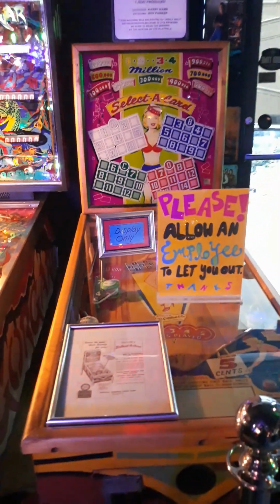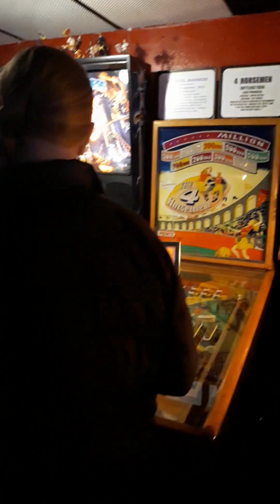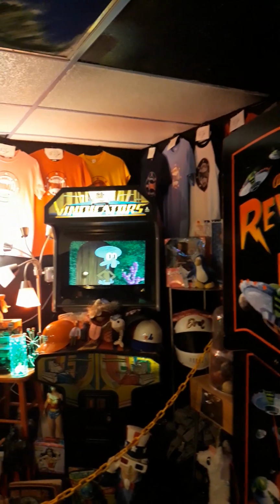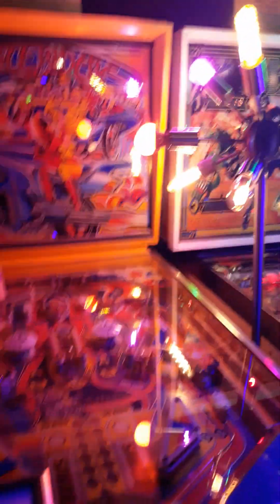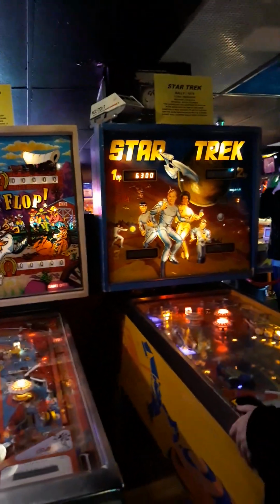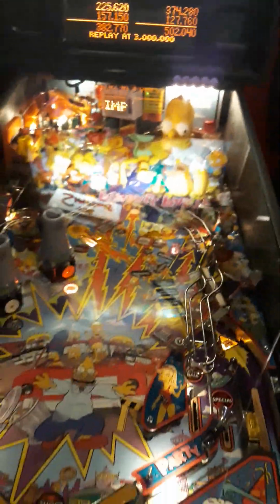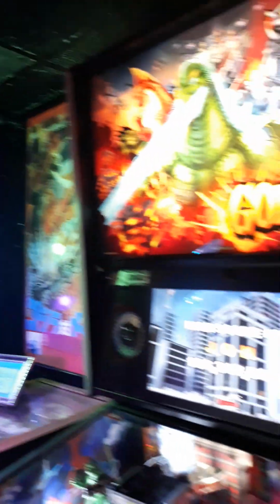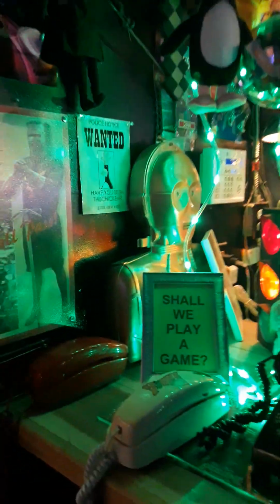Asheville Pinball and Arcade museum walk thru on January 3rd 2024 just pinball machines